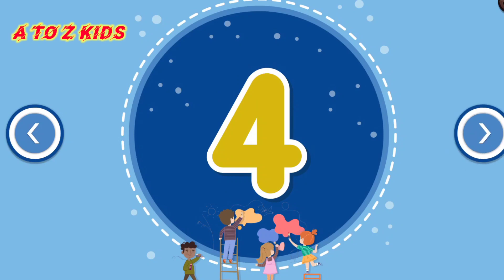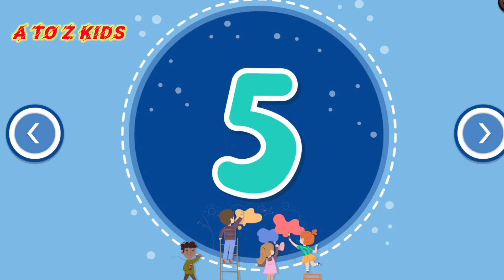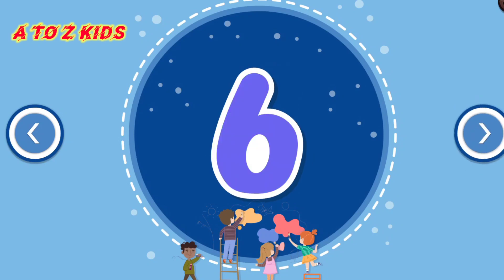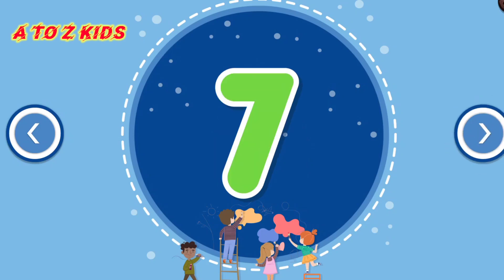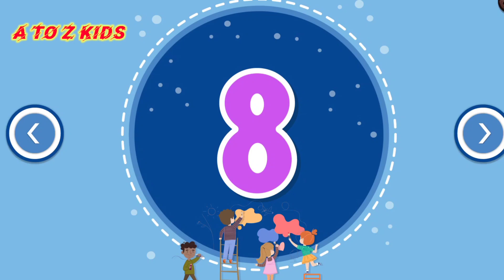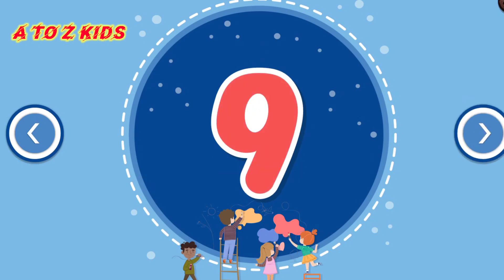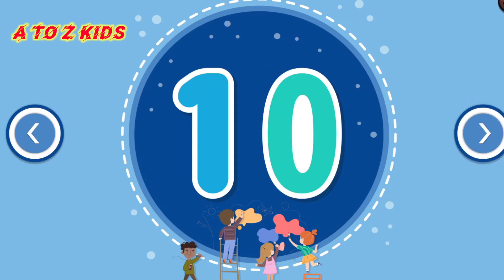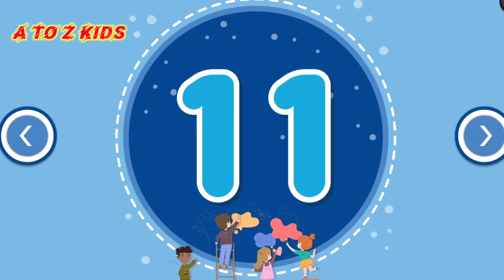1 To 50 Learn Number English kids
1 to 50  Learn Number Kids

#1 Se 50 Learn Number Kids

1 se 10 tak Ginti | Ginti 1 to 50| Math 1 se 10 tak Hindi Ginti

counting numbers 1 to 50 in hind and english | Hindi number ...